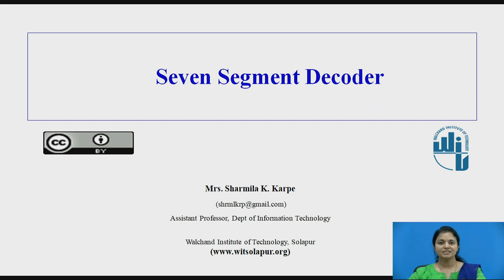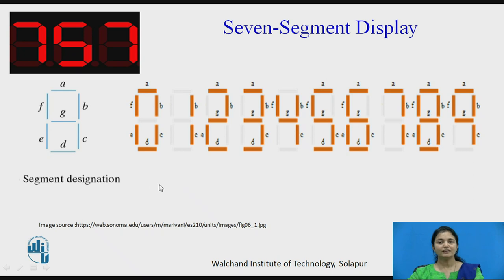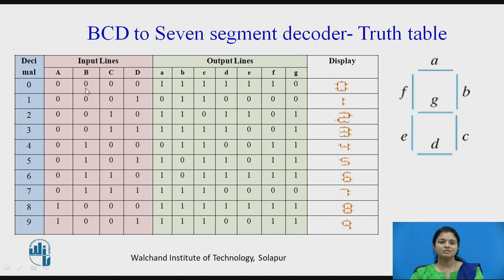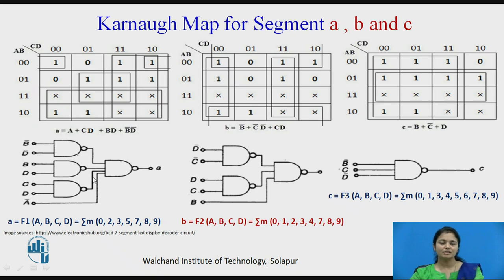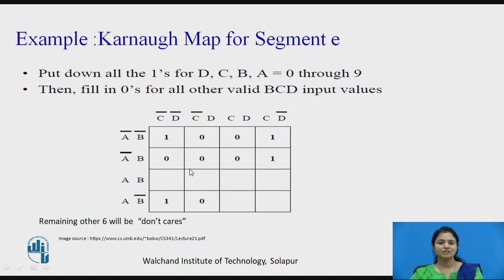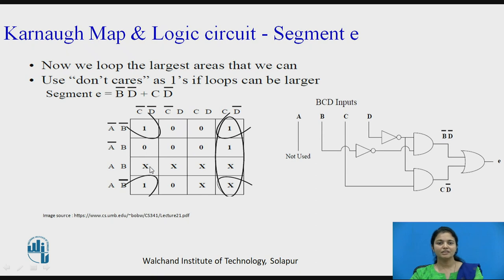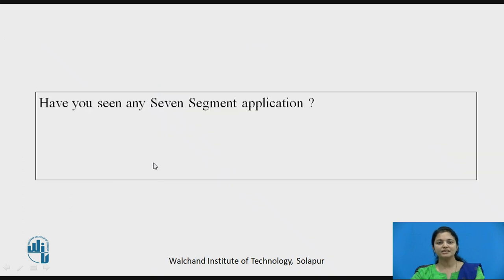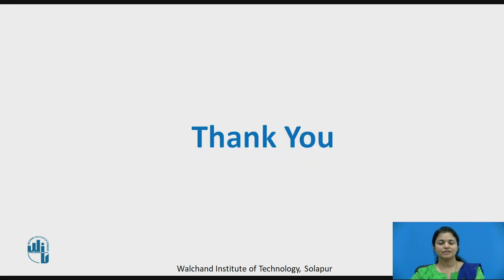Seven segment Display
S.K.Karpe (Patil)
Assistant  Professor
Information Technology
Walchand Institute of Technology, Solapur